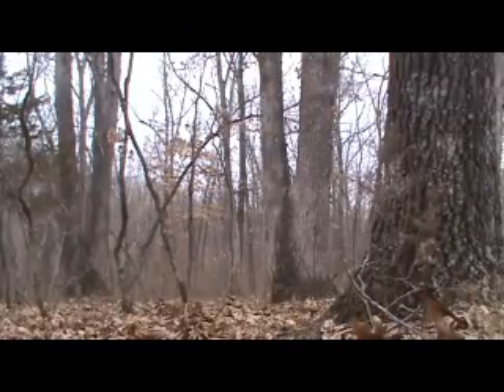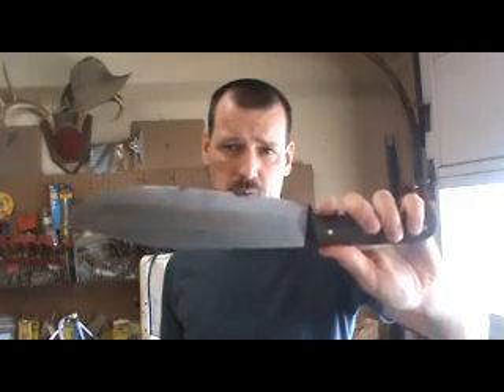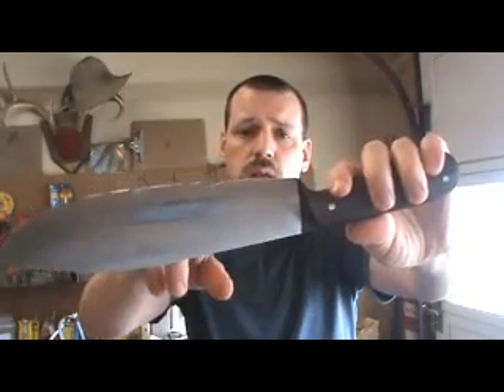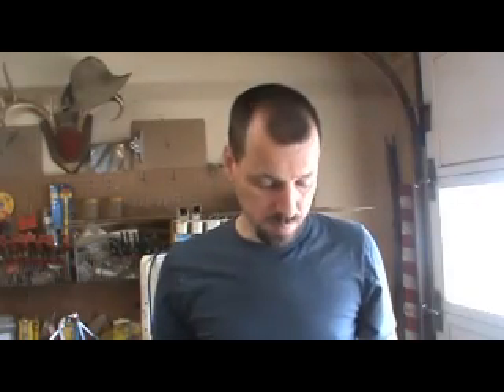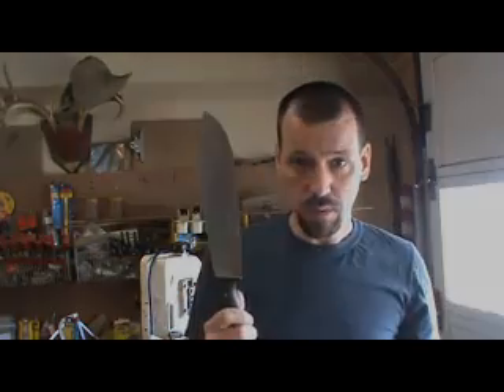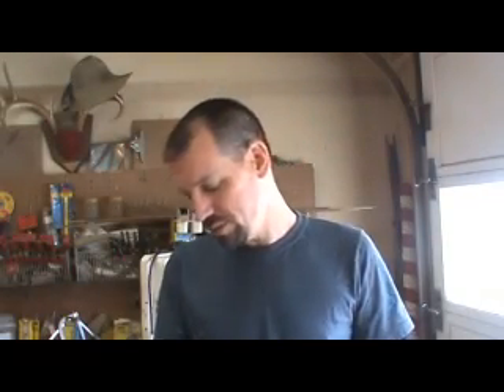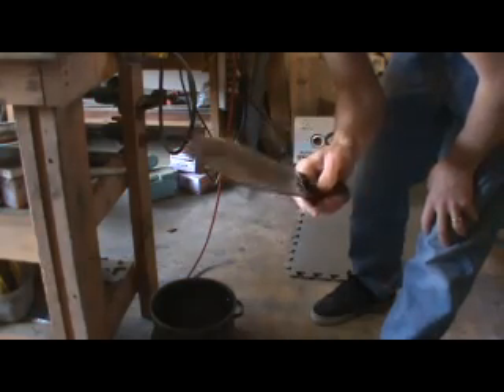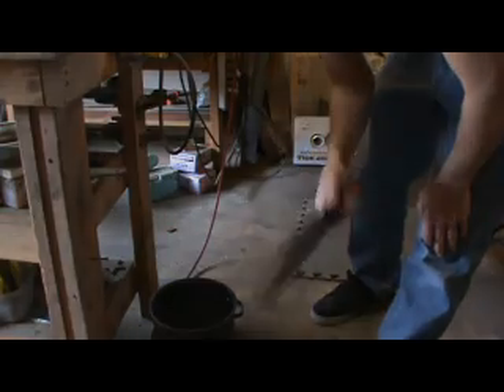A2 steel fail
My failed attempt at using A2 for a machete
Romans 10:9